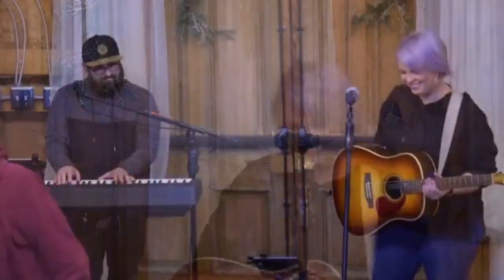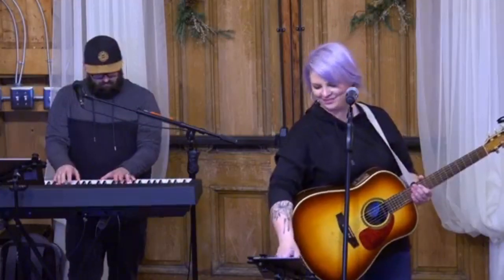Communion Splinters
Glasgow Farm Church Communion message 2024 Feb 11